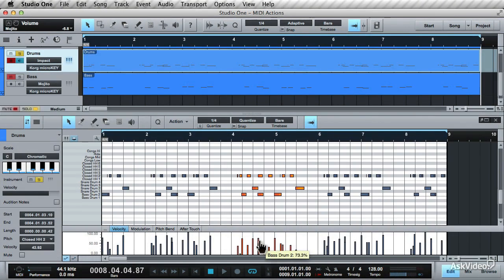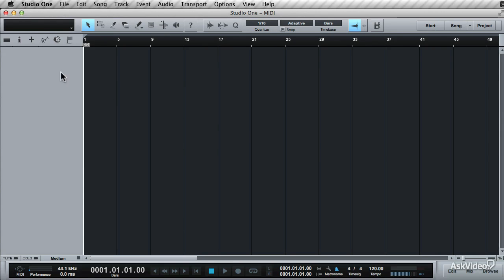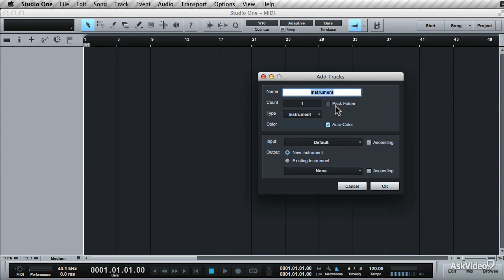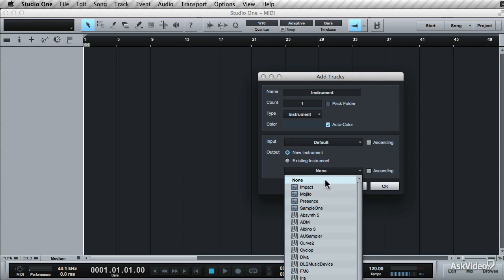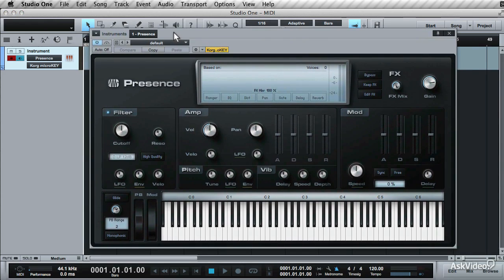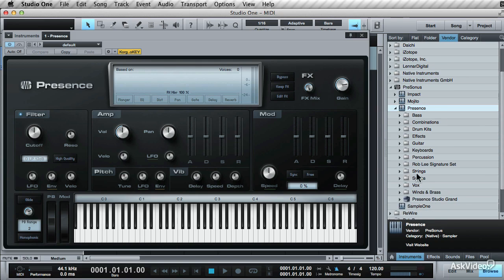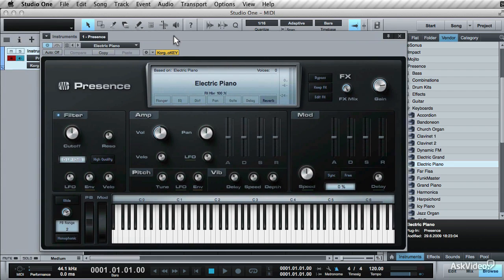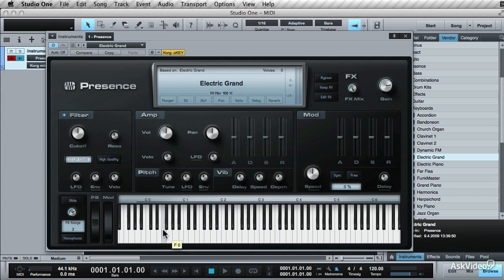Studio One 103: Advanced MIDI Toolbox - 1. Setting Up Instrument Tracks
Studio One 103: Advanced MIDI Toolbox by Gary Hiebner
Video 1 of 22 for Studio One 103: Advanced MIDI Toolbox

This course, designed by Studio One expert Gary Hiebner, is an all-out, in-depth exploration of MIDI editing in PreSonus' powerful DAW. You learn about the great features Studio One offers when it comes to working with and editing MIDI in your production including Actions, an option-rich way to manipulate your velocities, grooves and quantization to really get down and dirty with your MIDI parts.

Gary also explains Impact, Mojito, and Sampler One, three great virtual instruments that are built right in to this DAW and give you tons of flexibility when creating and editing patches. You'll also see and hear as Gary demonstrates how he uses the built-in Melodyne plug-in to transform an audio track into MIDI.

So get ready to take your MIDI data to the next level and bring new life to your tracks. Oh, and make sure you watch the other great courses in our ever-expanding series on Studio One, the DAW with the artist in mind.